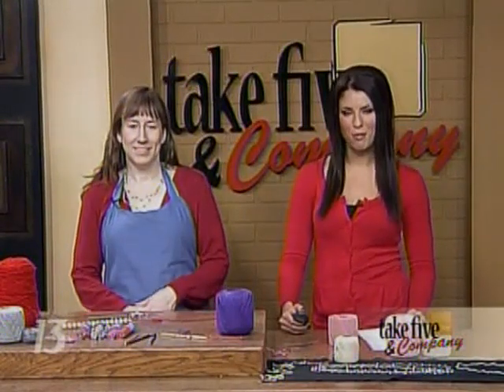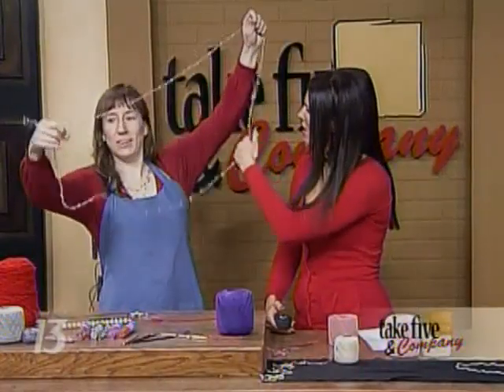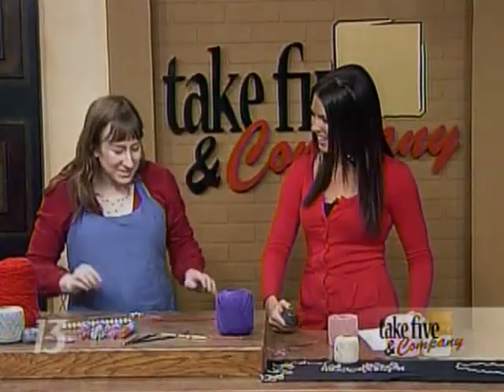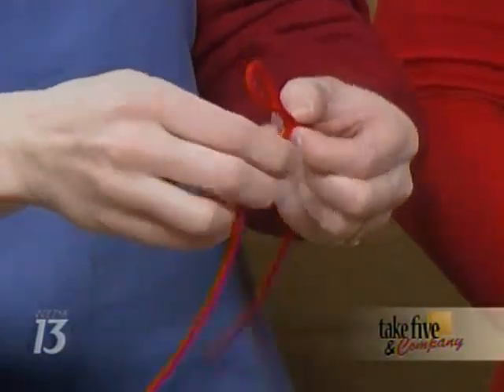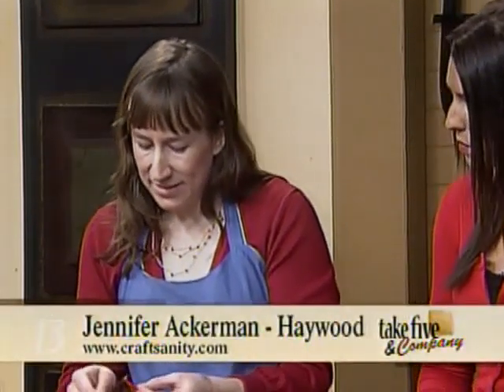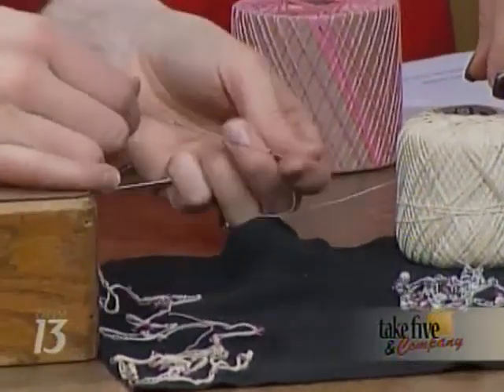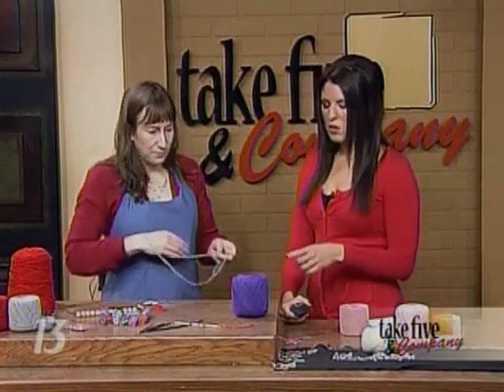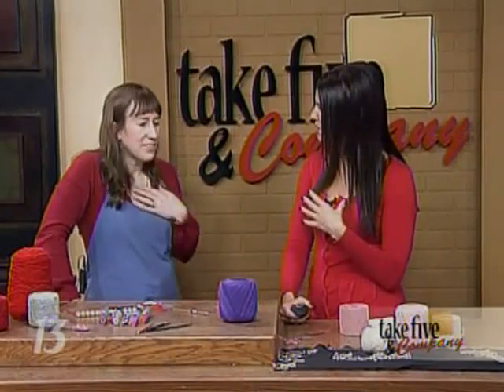CraftSanity on TV: Making Valentine's Day jewelry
Jennifer Ackerman-Haywood of appeared on WZZM's "Take 5 & Company" to show how to make Valentine's Day jewelry.